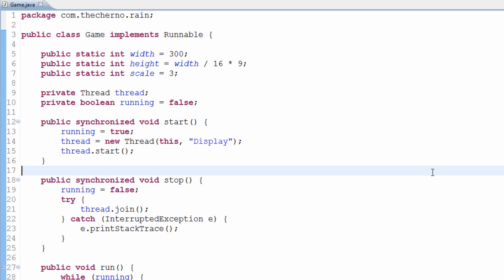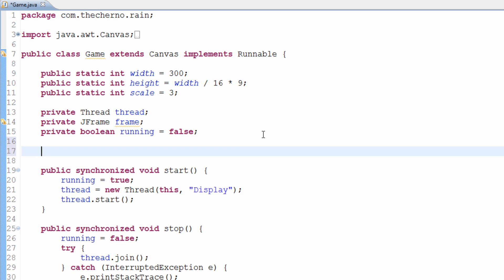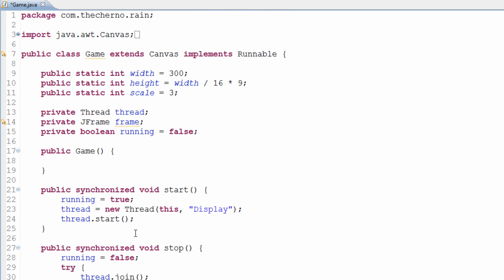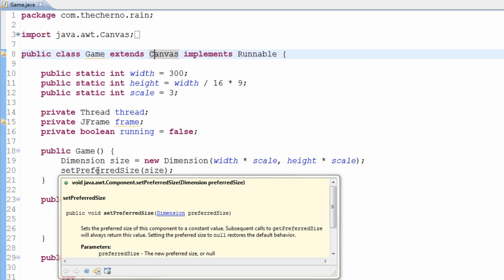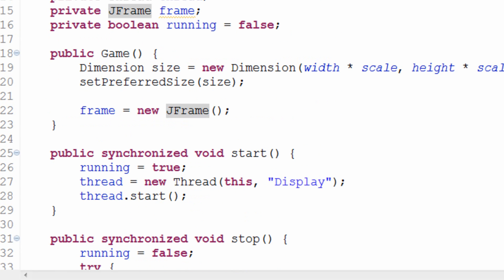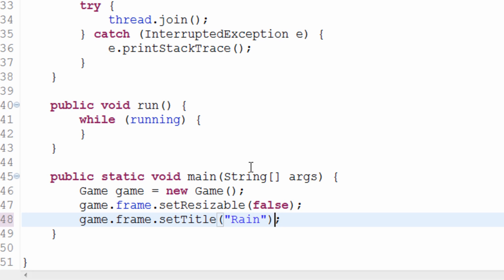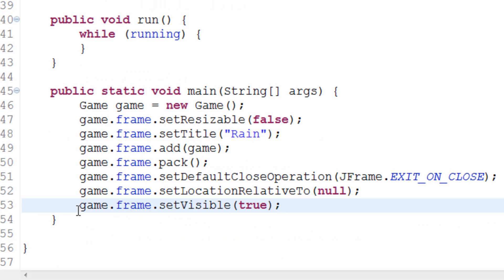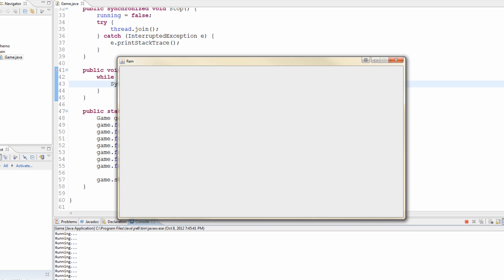Game Programming - Episode 4 - Window